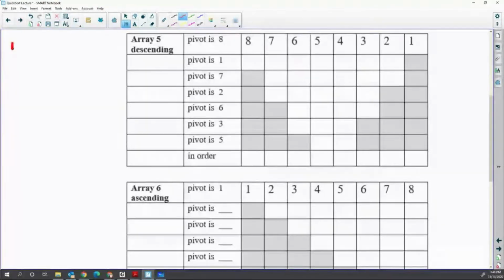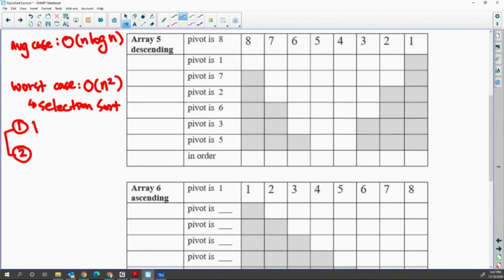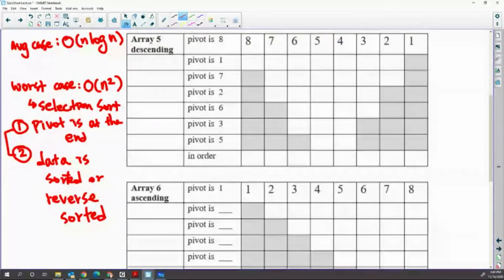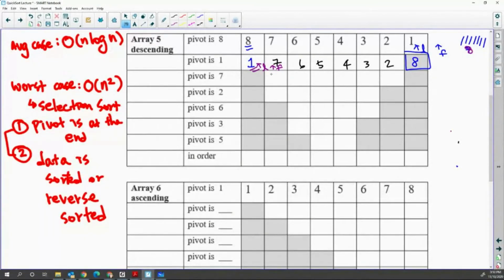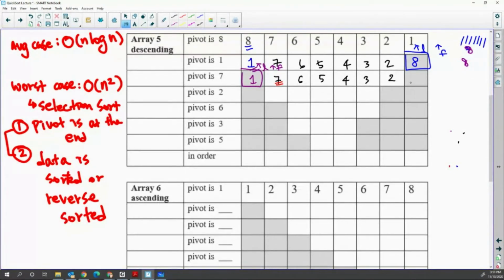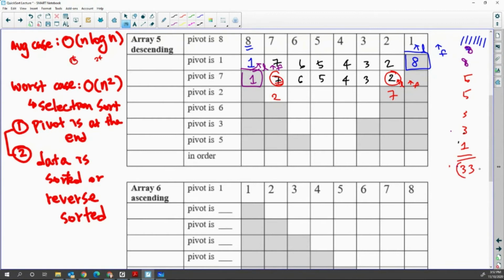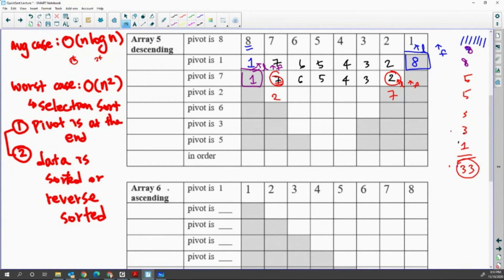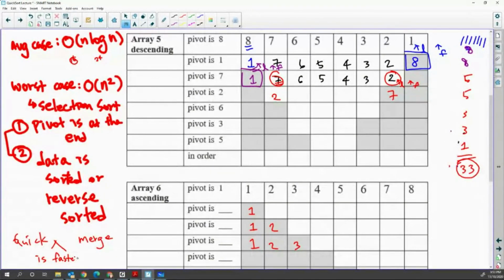DS U3 QuickSort Big O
Quick Sort In-class lecture Part 3. This goes over average and worst case of Big-O efficiency of Quick sort. It also goes over QuickSort Demo Array5 and Arry6 partially to show worst case.